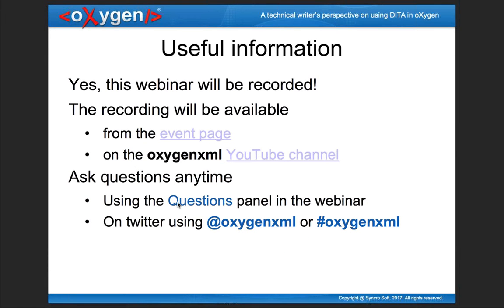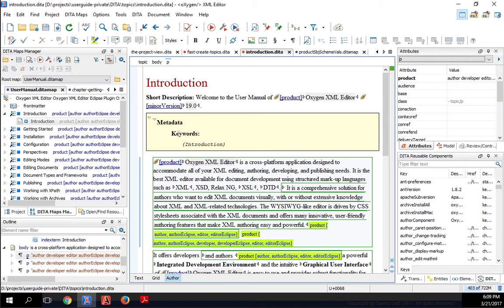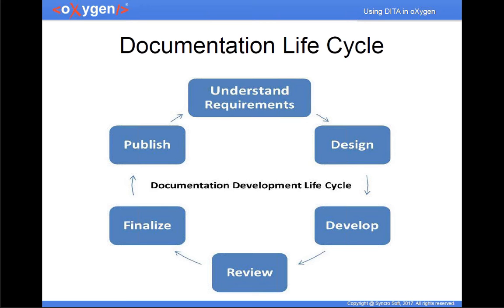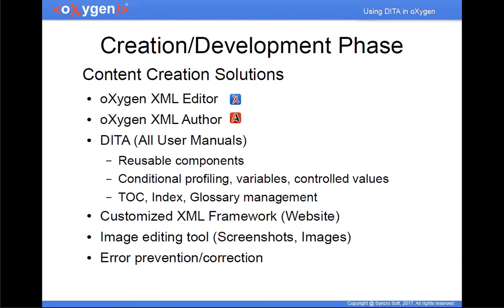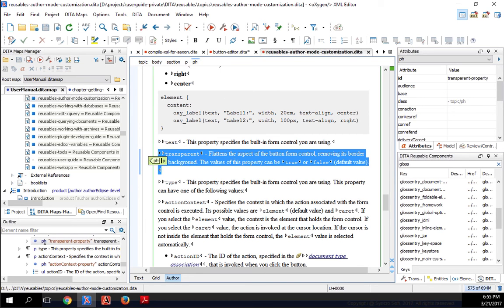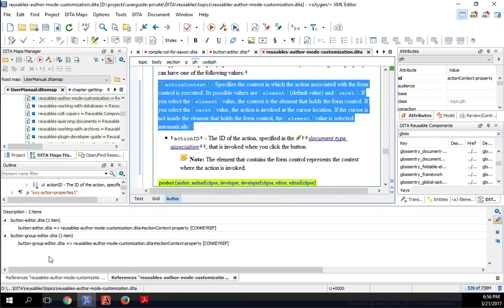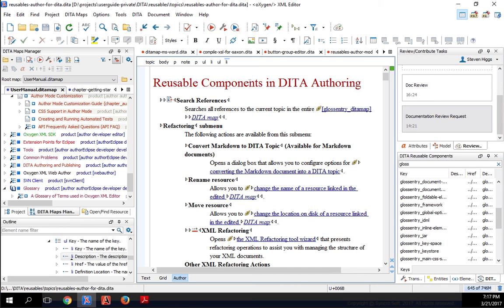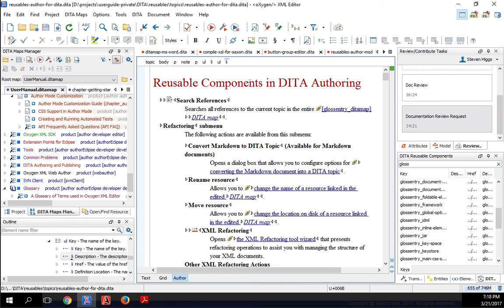Webinar: A technical writer's perspective on using DITA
As a technical writer for Syncro Soft who came from a background of writing in "unstructured" authoring applications (such as MS Word), I have a unique perspective for using Oxygen to write and publish DITA documentation. In this webinar, I will discuss:

   - My experience of coming from an "unstructured writing" background to learning "structured authoring" with DITA.
   - Our company's documentation workflow and various ways we collaborate as a team.
   - Various features in Oxygen that I use as a technical writer to get the most out of DITA authoring.